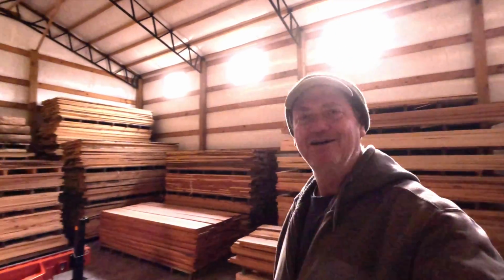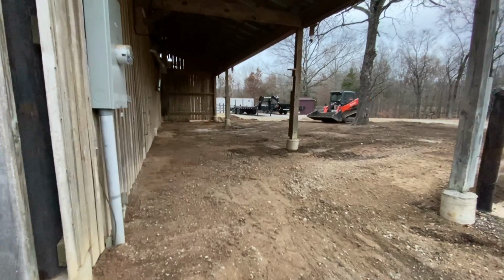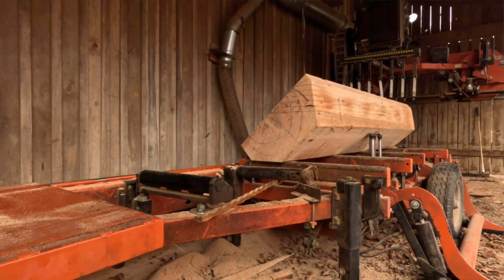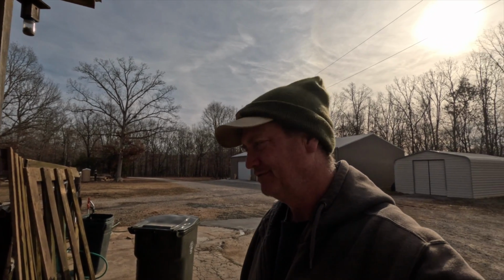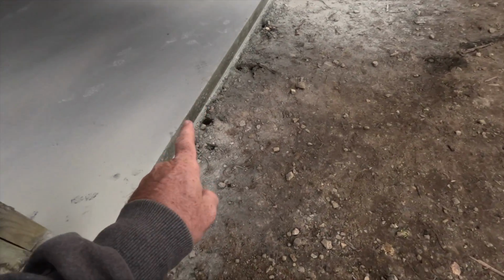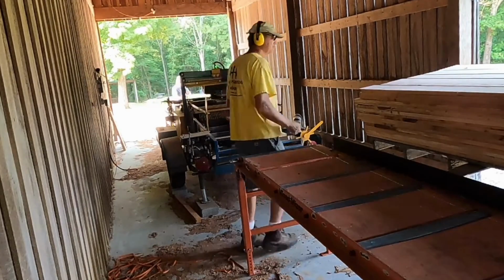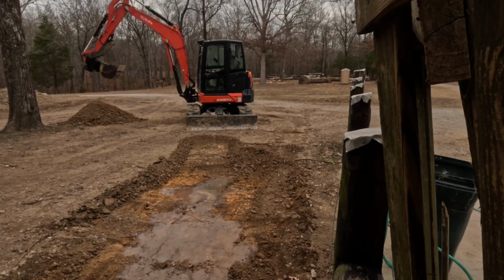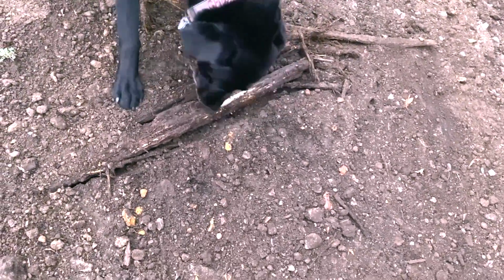Reasons (BEST 5) to Over Engineer a Concrete Sawmill Slab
One of the Most Important Decisions - Concrete or no concrete under the sawmill.  Five things to consider.

Welcome to Hobby Hardwood Alabama - a real, professional sawmill lumber production business, ranked by a national website as producing the highest quality wood in Alabama.  We started with a chainsaw mill, upgraded to a portable manaul sawmill, then a production bandsaw mill.   We are not a video company, but we are a real lumber company, and want to show others some of our money making and business sawmill techniques.   This video is another example of sawmilling for our business, Hobby Hardwood, Alabama. We show how we mill logs, dry them and other things on our outdoor farm. We use our amazing fleet of hardware and tools, such as our custom New Holland Tractor, Wood-Mizer LT-70 sawmill, as well as our Cantek planers, Baker edgers, and SLR machines in action, operation, milling and while sawing logs to lumber. The Woodmizer LT Super 70 sawmill is the the biggest, fasted and most automatic bandsaw mill Woodmizer makes, with joystick control and Diesel engine. Very few sawmills are this fast, including Baker, Morgan, Harbor Freight, Cooks, Northern, Timber King, Norwood, Woodland, chainsaw mill, and Hudson. It’s not an Amish Sawmill, but the fastest and most modern band mill Wood-Mizer makes and produces the best lumber wood for wood working projects and our lumber business. We also showcase our Nyle Kilns and air drying lumber techniques. Lots of tips and tricks to make sawing and drying easier for beginners and professional woodworkers to keep our sawmill turning trees and logs into gold instead of firewood. My buddy, Nathan Elliot, of Out of the Woods Sawmill, OTW, convinced me I needed to start filming our operation, so here goes. Someday I want to have as many followers as other sawmill videos on Youtube, like Nathan and Outdoors With the Morgans. We show how to make money with your sawmill and pass on our how-to tips and tricks for better sawmilling. Watch us use our sawmill, chainsaw mill, band saw, and bandsaw, compact track loader and other Kubota and New Holland excavators.